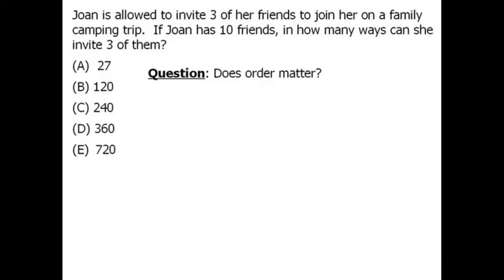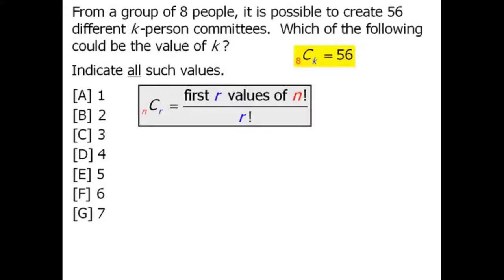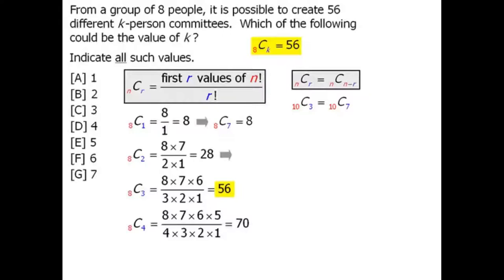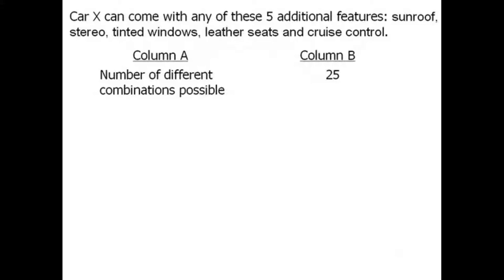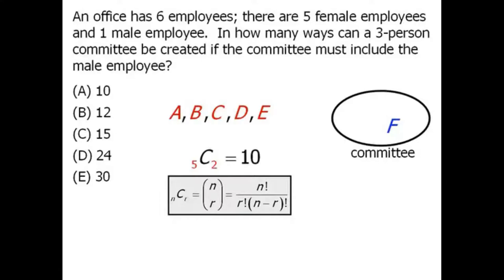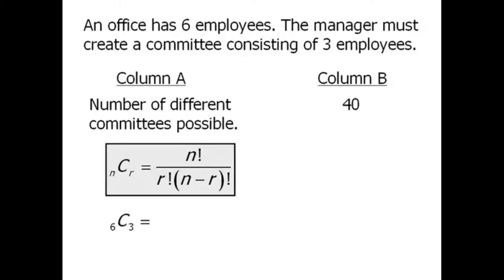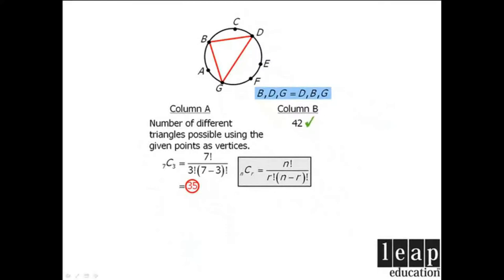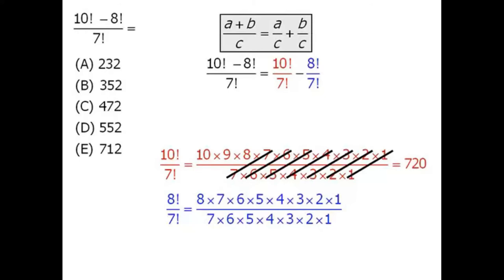GRE and GMAT Counting Part-1| GRE and GMAT Math | GRE and GMAT Prep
The Quantitative Reasoning measure of the GRE and GMAT General Test assesses your: basic mathematical skills. understanding of elementary mathematical concepts. ability to reason quantitatively and to model and solve problems with quantitative methods.
GRE and GMAT Algebra Practice Questions.

1. Quantitative Comparison Questions
2. Multiple-choice Questions — Select One Answer Choice
3. Multiple-choice Questions — Select One or More Answer Choices
4. Numeric Entry Questions

                                                       Team “GRE Learner" gmat club gre preparation gre math practice questions